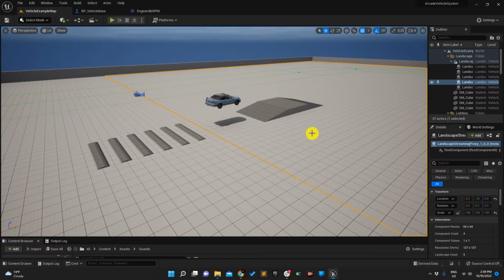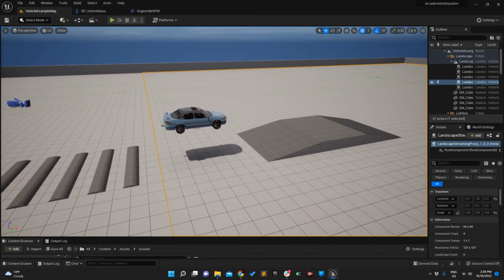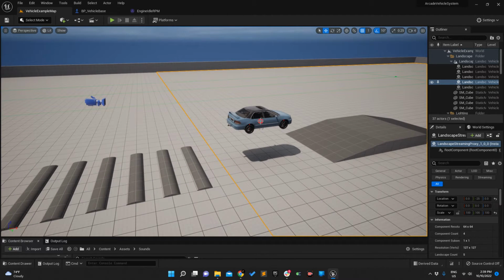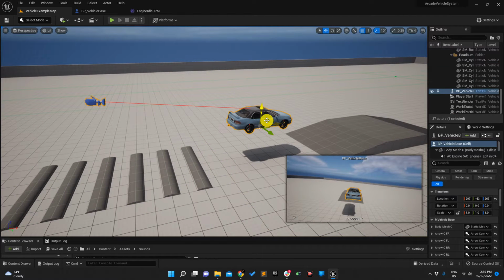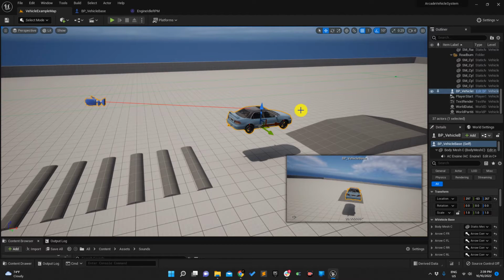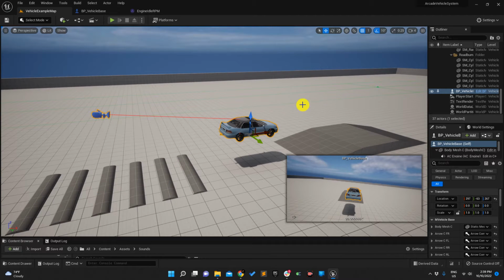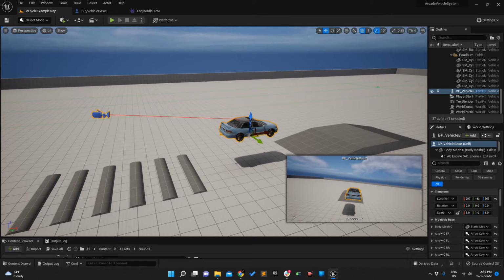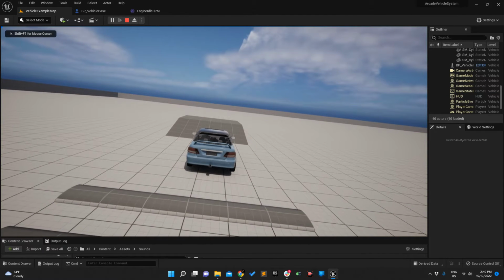Arcade Vehicle System from Scratch in UE 5 C++